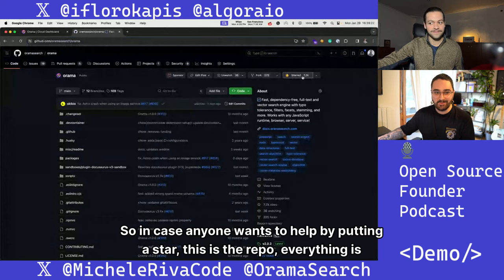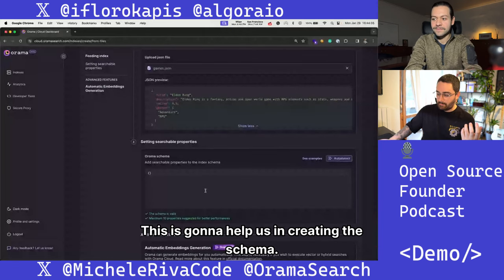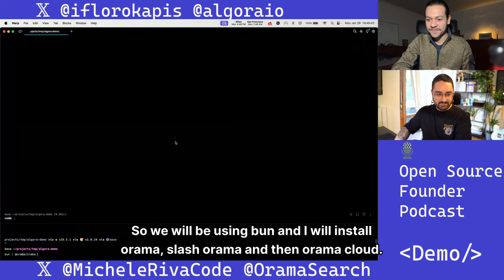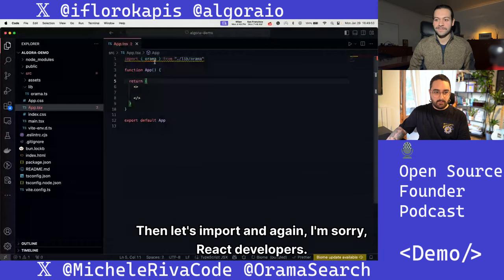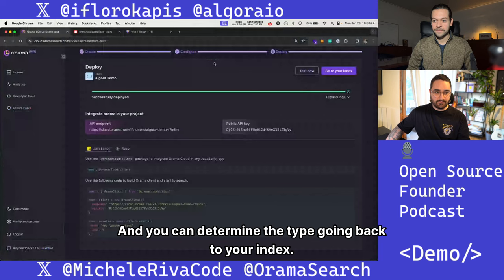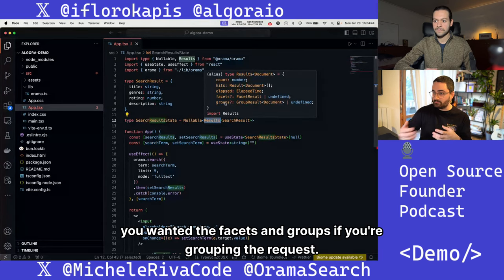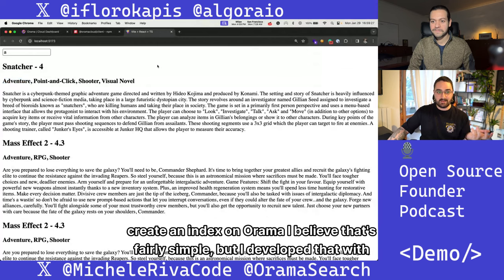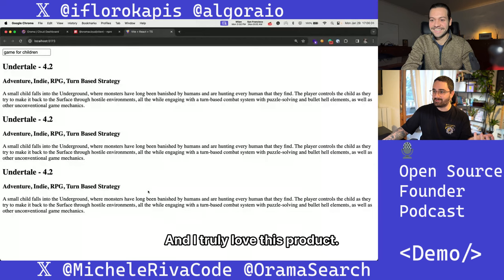Live Demo 💻 OramaSearch.com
Open source full-text & vector search at the edge
Live demo by Michele Riva, co-founder & CTO of @askorama